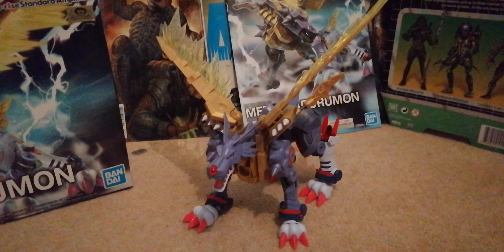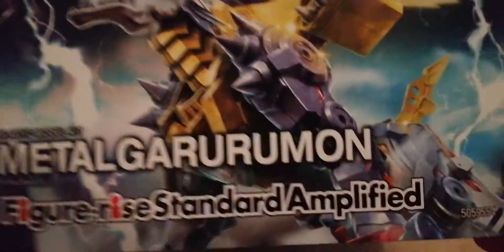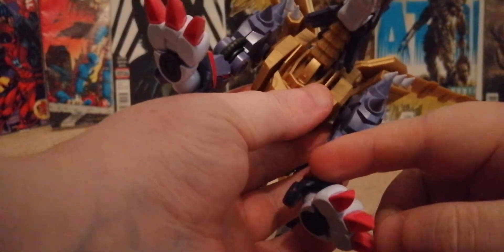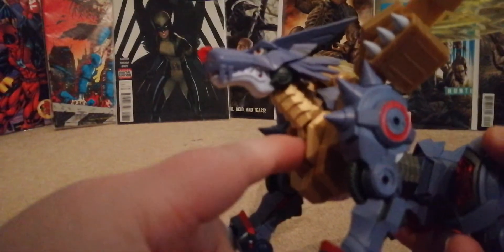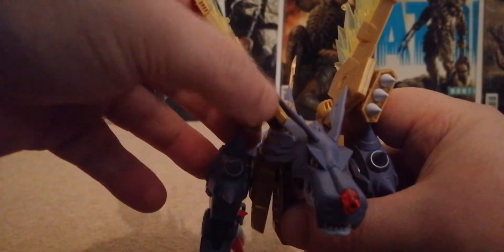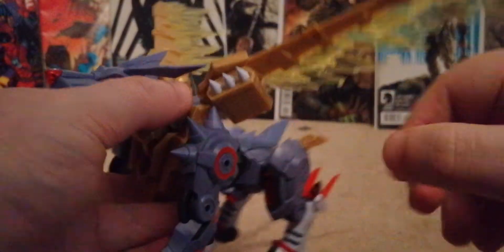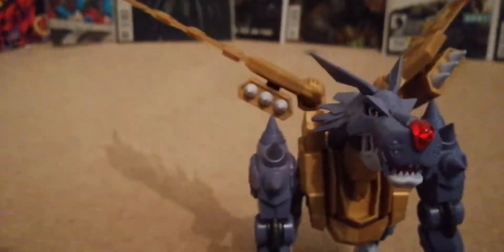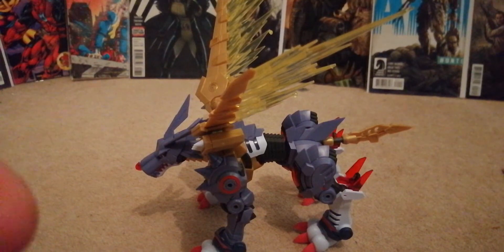Figure rise matalgaruruman figure review